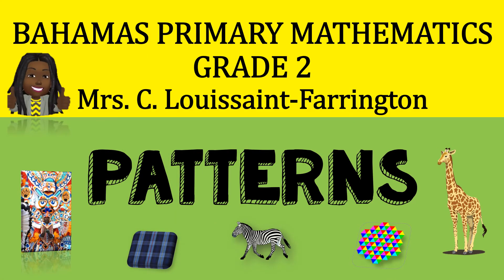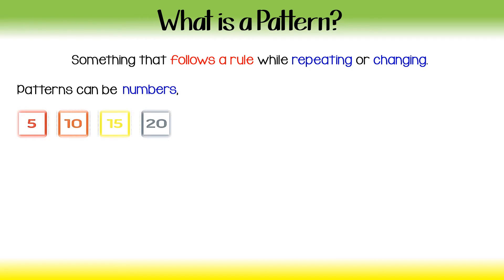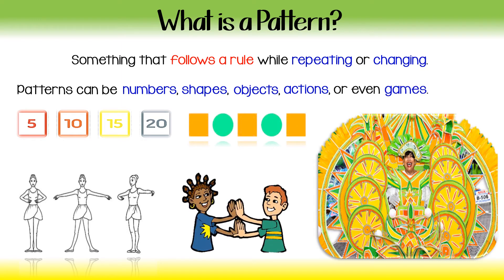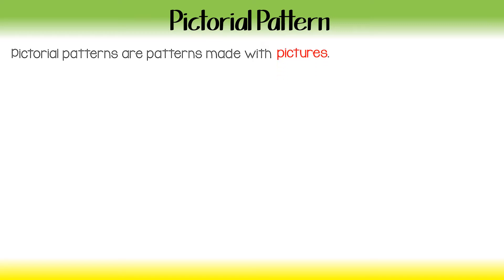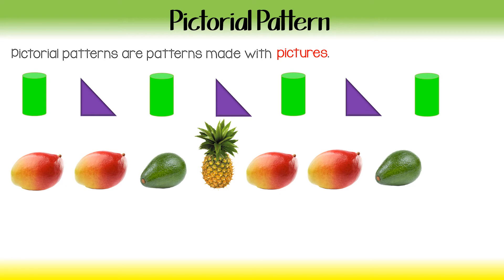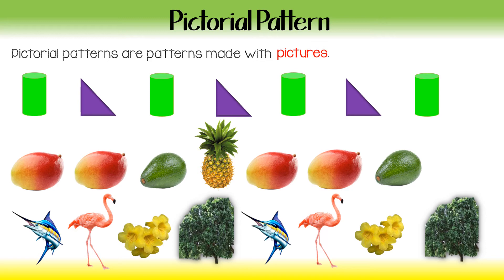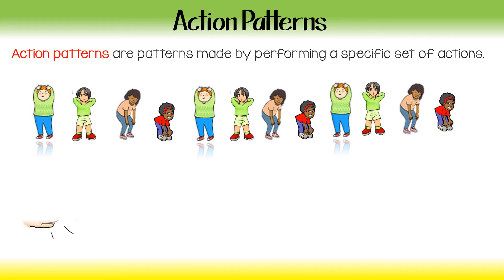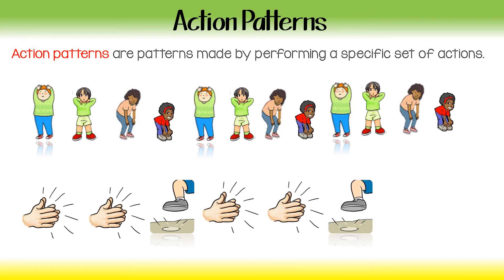Patterns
Grade 2
Mrs. Carlene Farrington